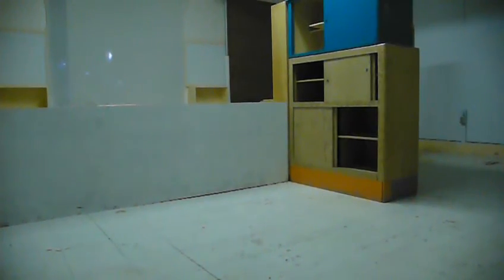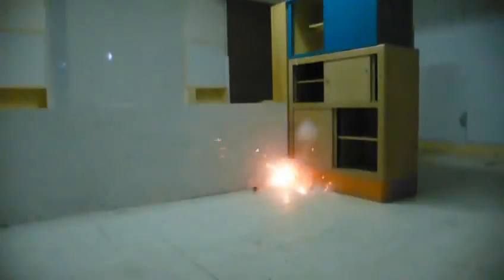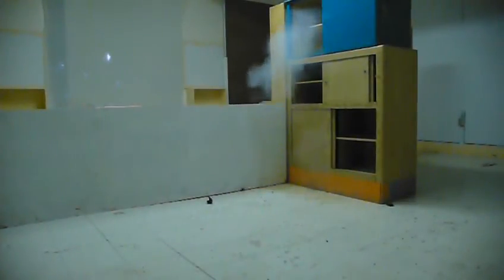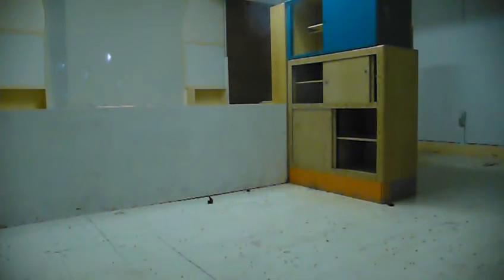Airsoft In Melvillve - Grenade Test (Prototype 2)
The last video of the prototype.  It' INCREDIBLY loud especially inside.  As you can hear in the audio, it blows out the microphone temporarily!